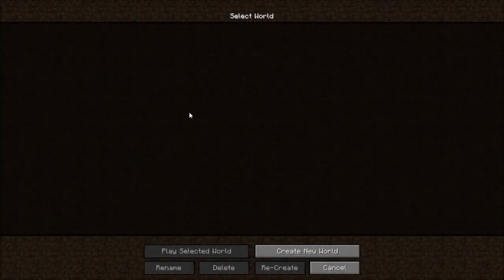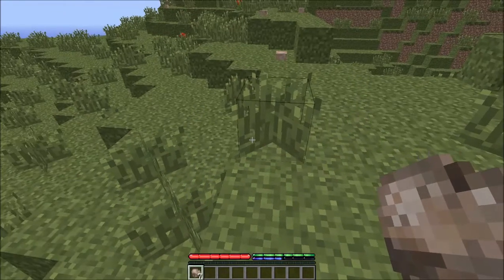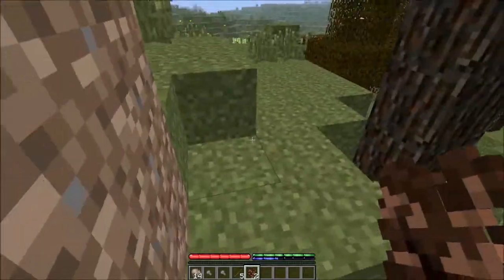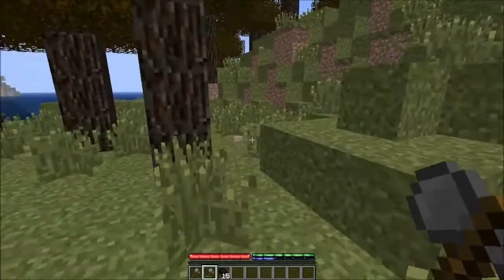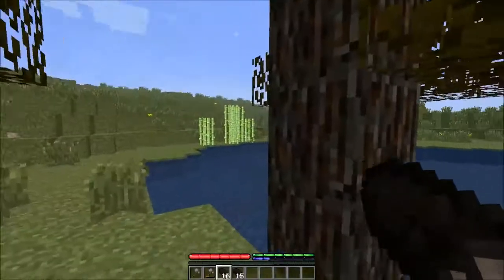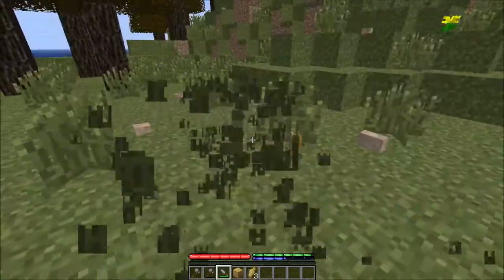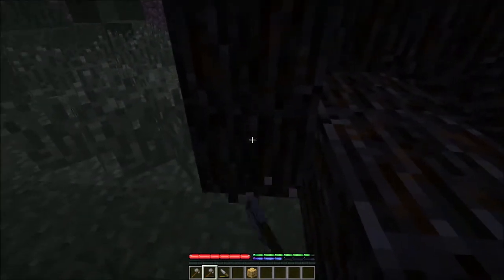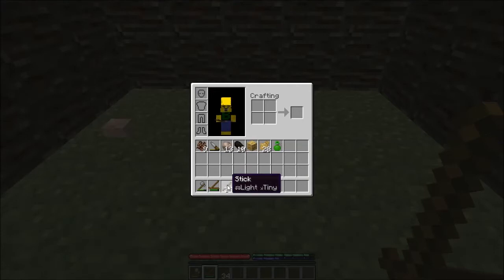Terrafirmacraft Episode 1: Choppin' Wood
I chop down trees! It's not as easy as you may think...

Terrafirmacraft is a total conversion of minecraft made by Bioxx, you can download the mod on the minecraft forums